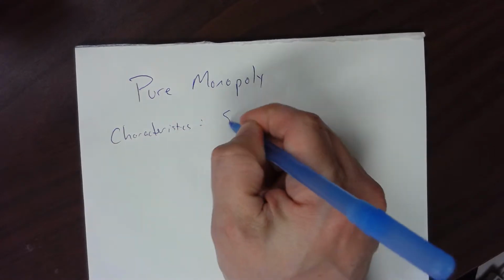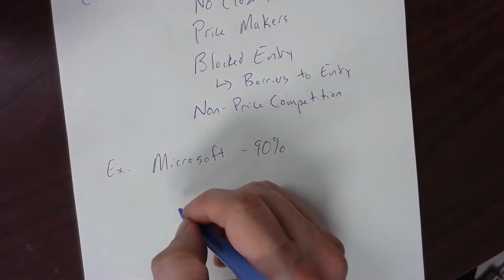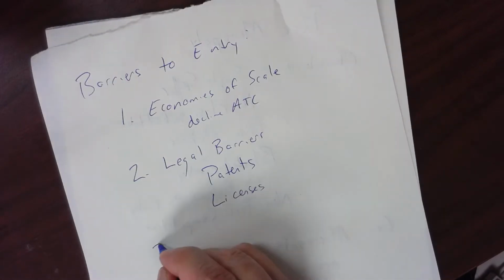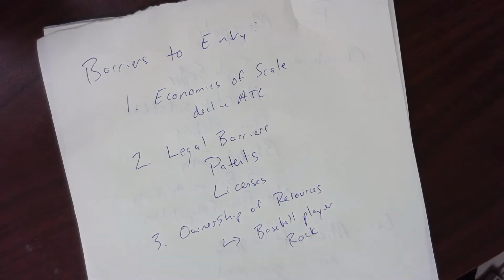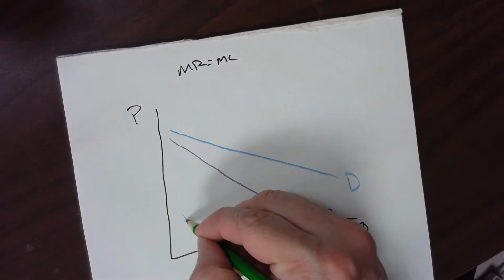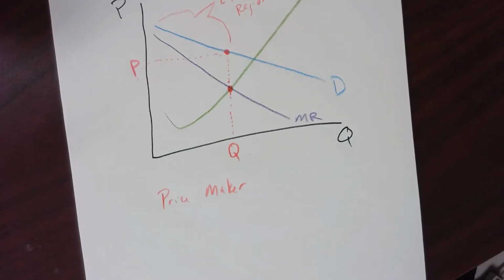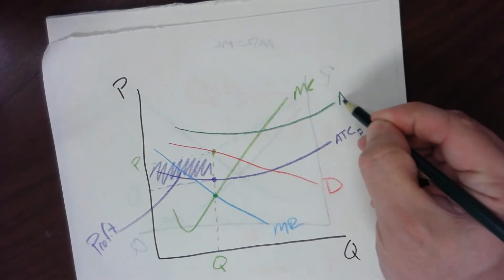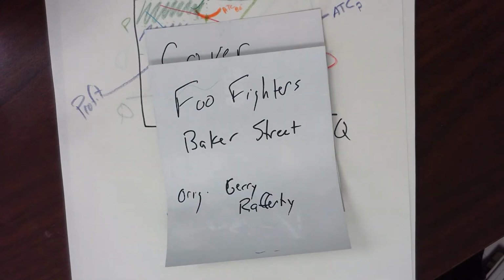Lesson 5 Pure Monopoly